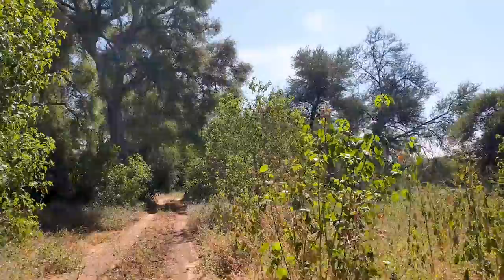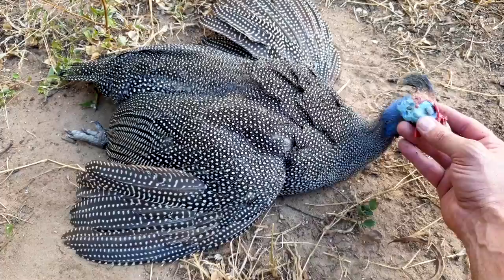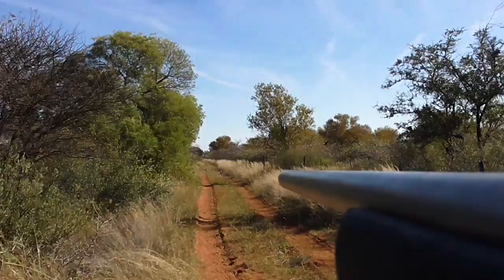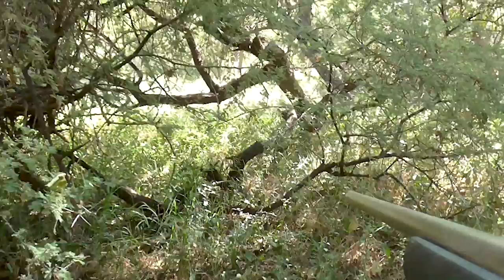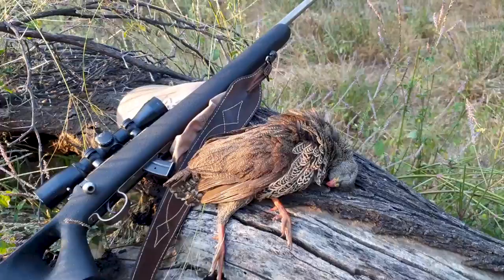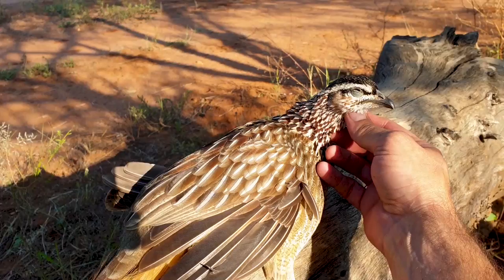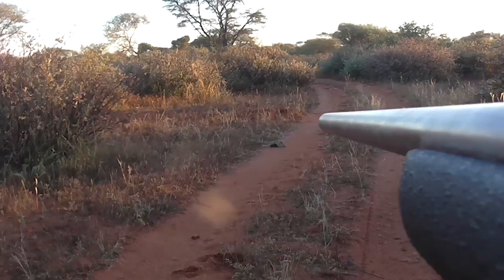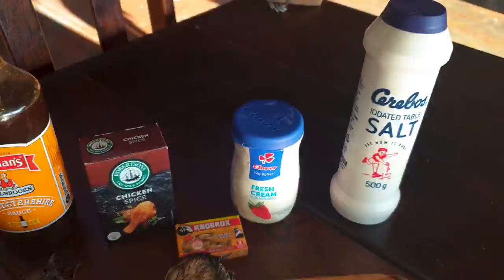Shooting Gamebirds in the Limpopo Valley, GameBird Potjie Stew! COVID-19 Lockdown 6!!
During the COVID-19 Lock down I shot a few gamebirds in between the impala hunts.

Cameras used in this video:
- Canon EOS 77D
- Canon EF 75-300mm
- Sigma 150-600mm
- Canon EF-S 10-18mm
- Drone DJI Spark
- Panasonic Full HD Video Camera Camcorder
- AKASO EK7000 4K
- Samsung Galaxy Note 9

Everybody that knows me, knows that Limpopo is where my heart is. HERE I AM, Where I belong – AFRICA - Karen Blixen.